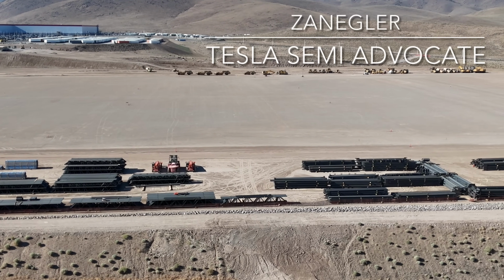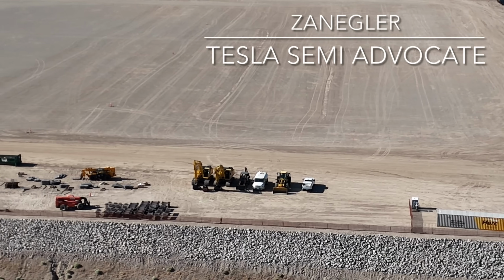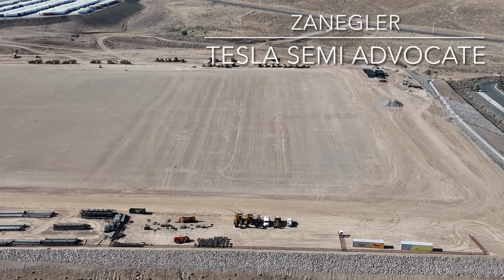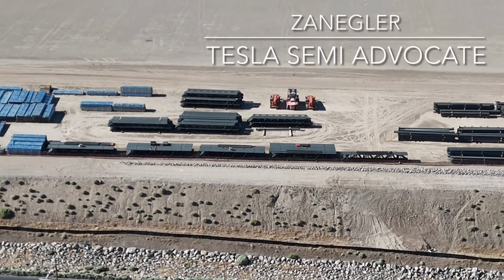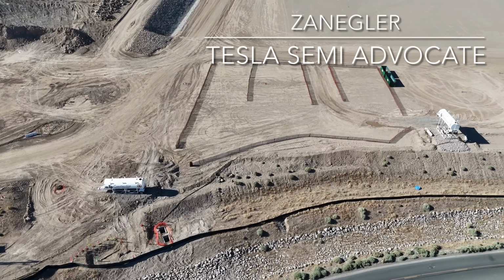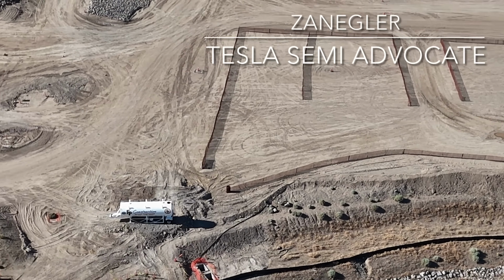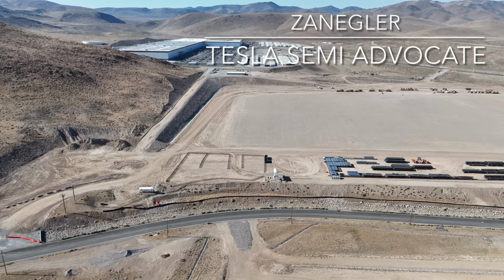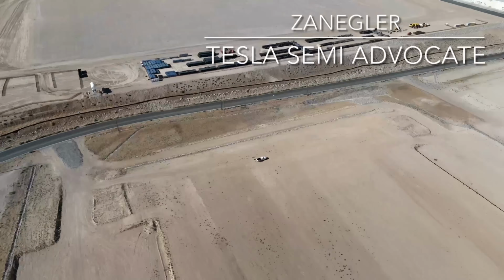Legit Breaking News - Giga NV Semi Factory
Massive steel delivery at Giga Nevada for High-Volume Tesla semi factory.
It is finally kicking into gear!
This means I will increase frequency of flights.